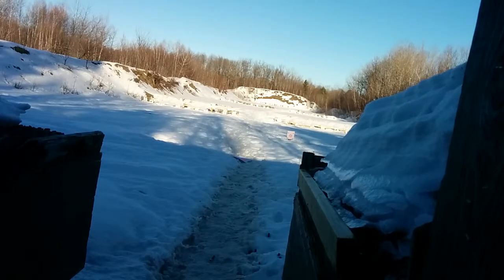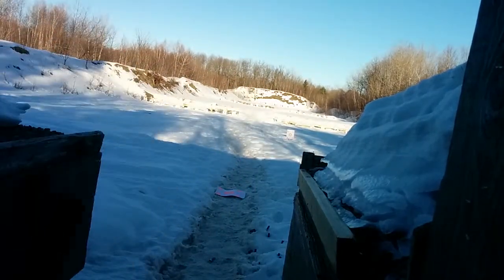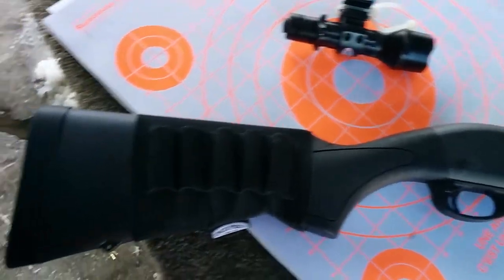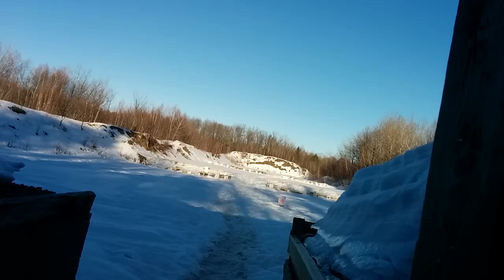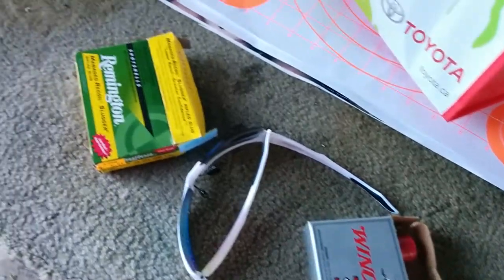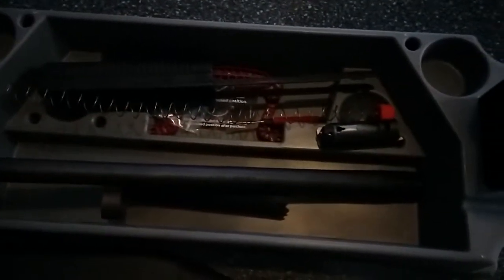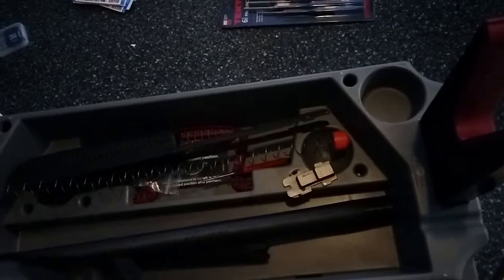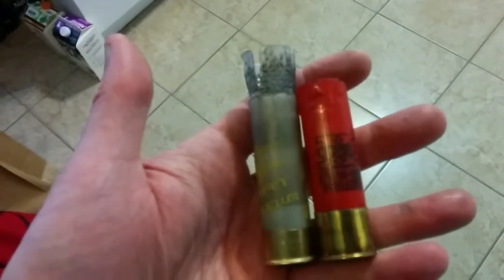Remington 870 ammo testing + gun fix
Hi guys guess what my 870 is fix and I couldn't be happier :) here is a shooting vid and cleaning an afterthought after shooting I hope you enjoy this vid I know I enjoy my day at the range ;)